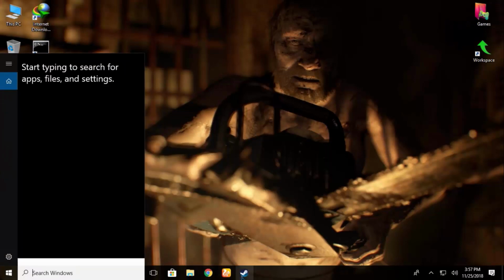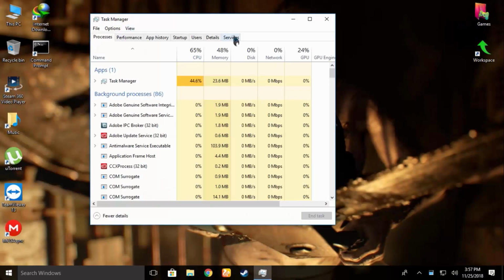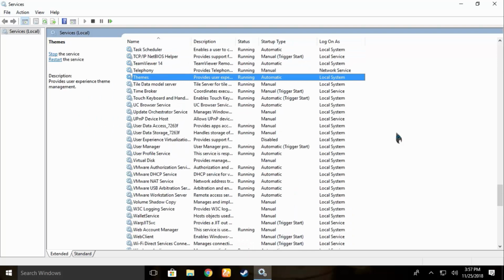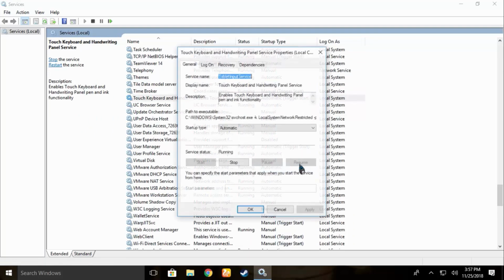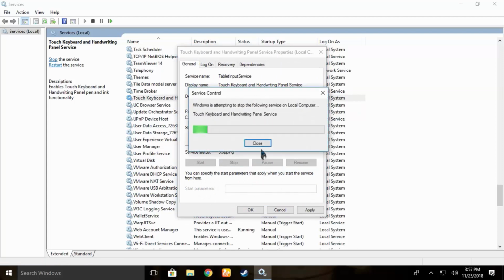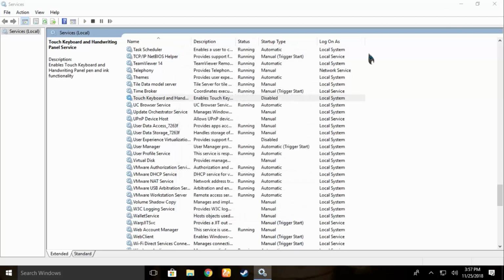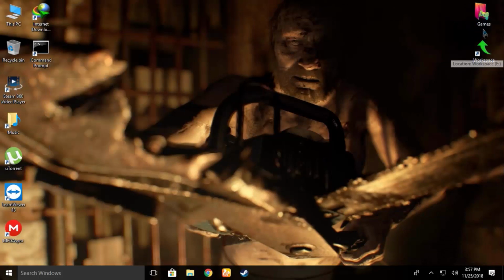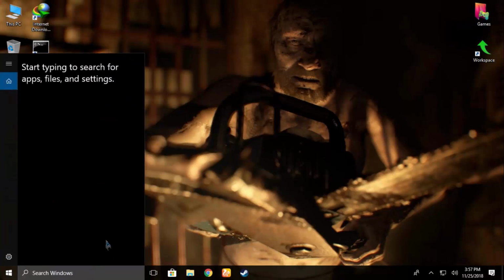Assassin's Creed Unity crash fix (every 15 min)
Assassin's Creed Unity crash fix (every 15 min). Running the game smoothly just crashes after every 15/10 minutes.